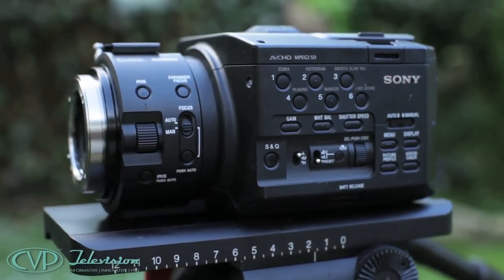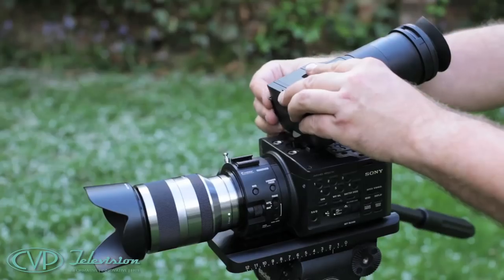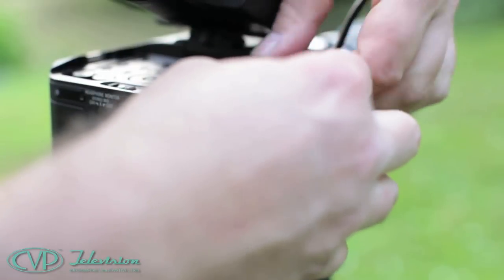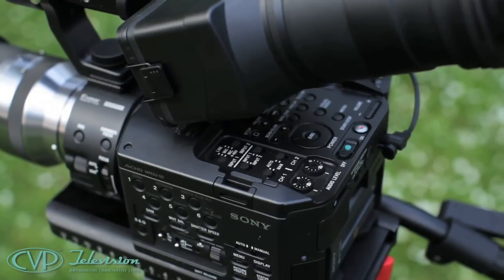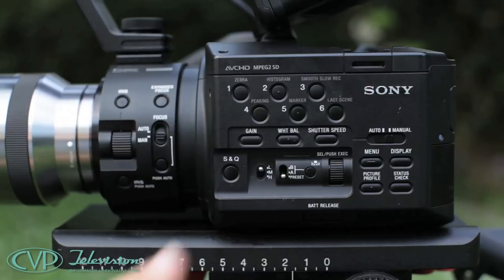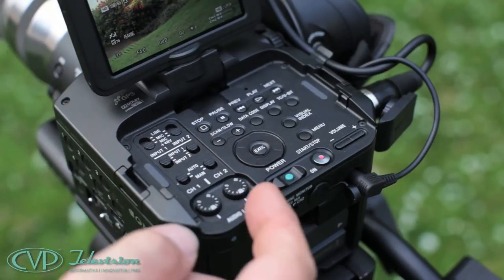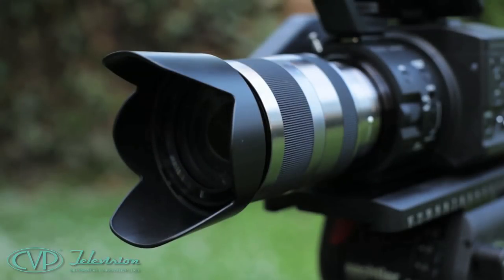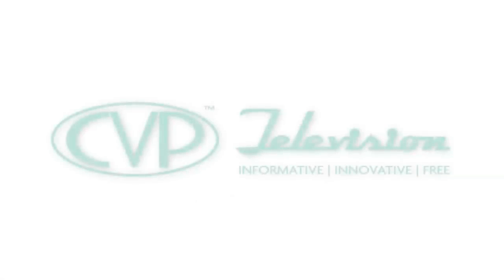Sony NEX-FS100 Introductory preview / guide